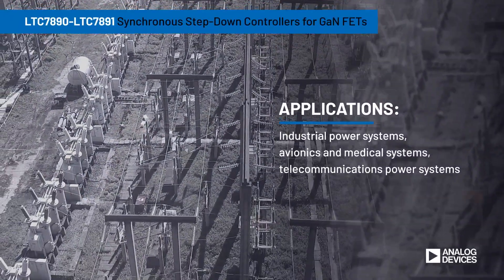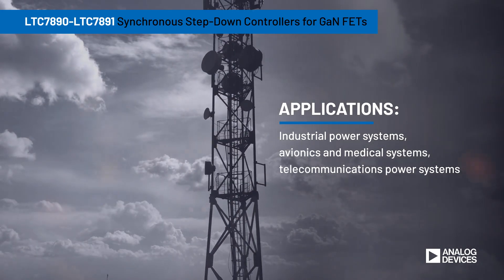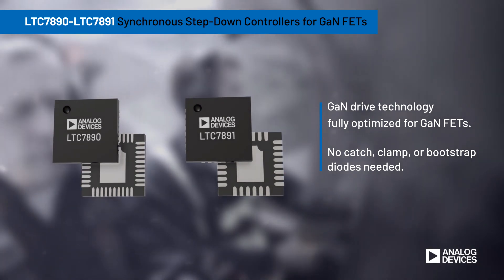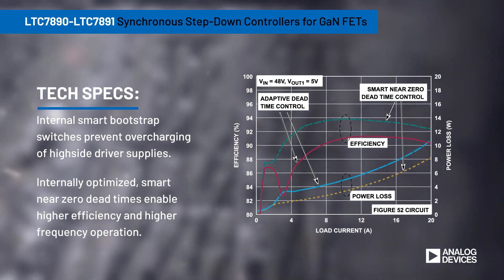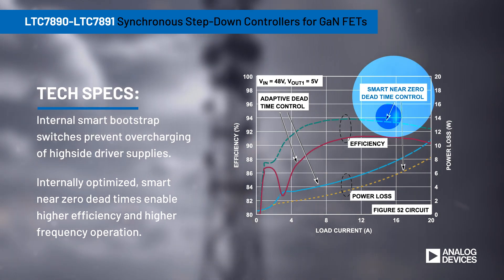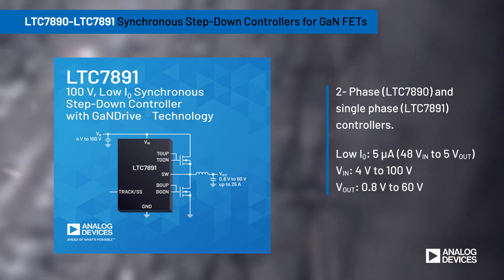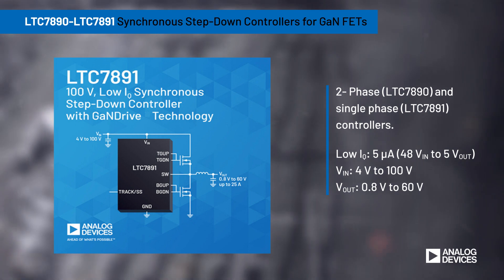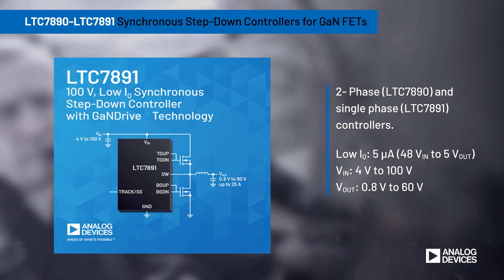LTC7890/LTC7891：用於GaN FET的低IQ、雙通道、二相同步降壓控制器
高性能、雙通道降壓、DC-DC開關穩壓器控制器是專為提升GaN FET設計。該款控制器無需續流、箝位或自舉二極體，可節省寶貴的電路板空間並減少提升性能的複雜度。